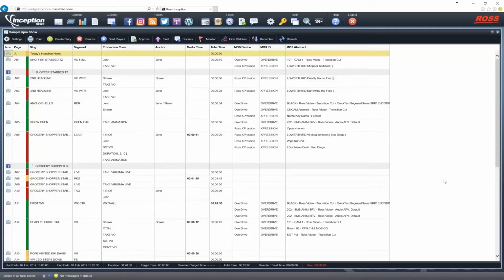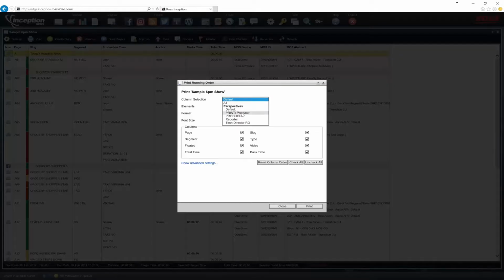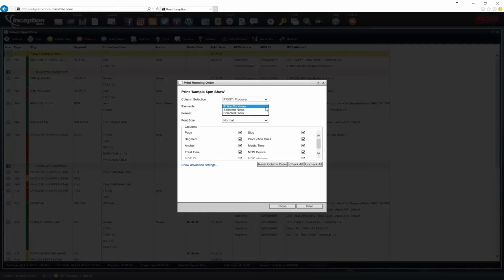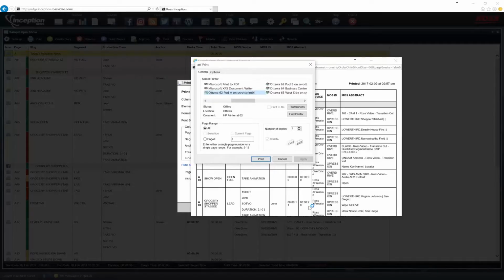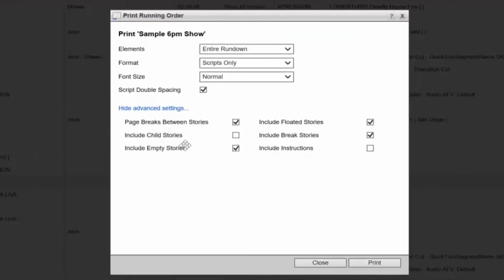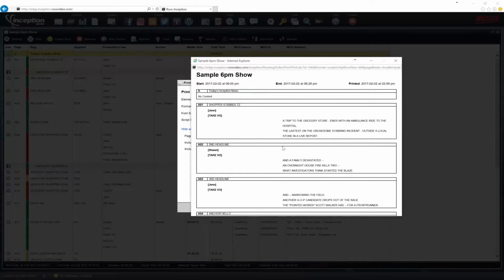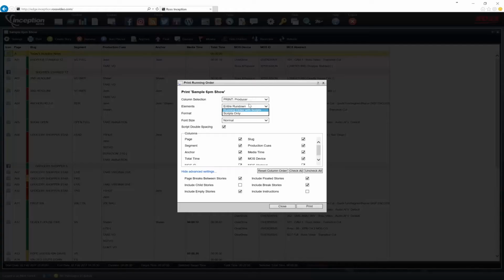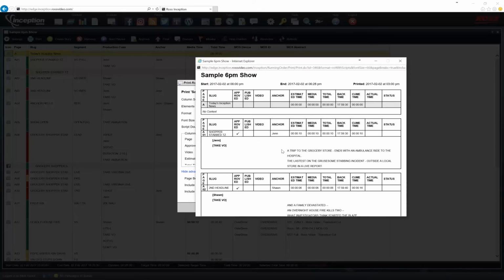Inception | Printing Options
Printing Options